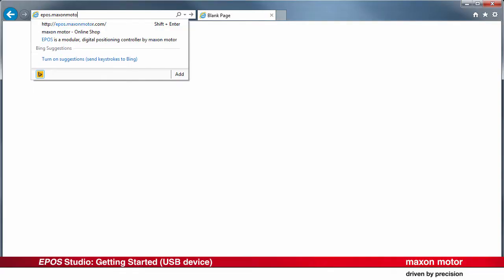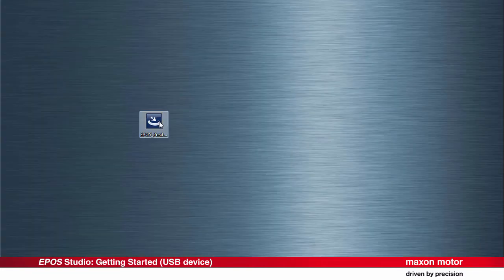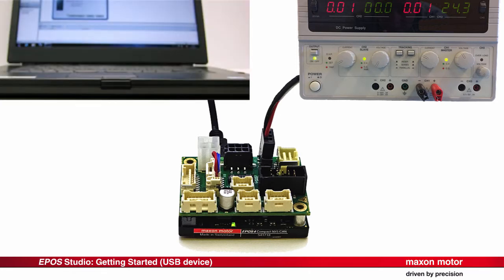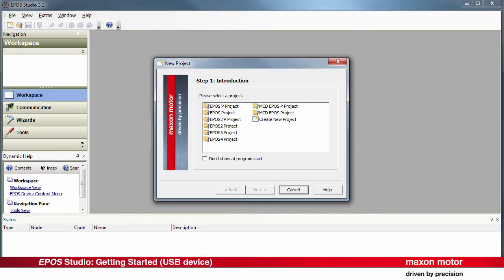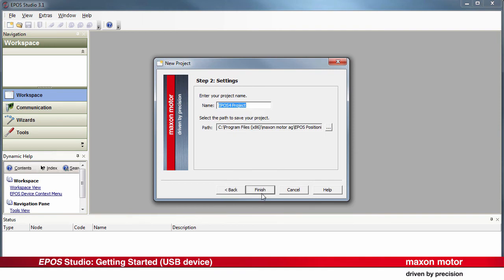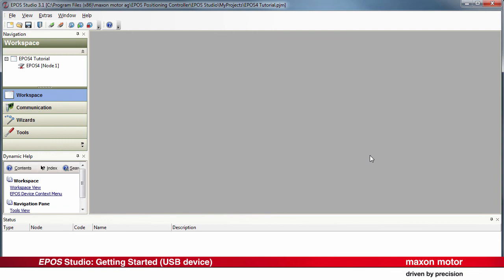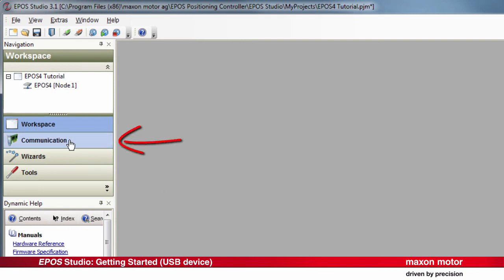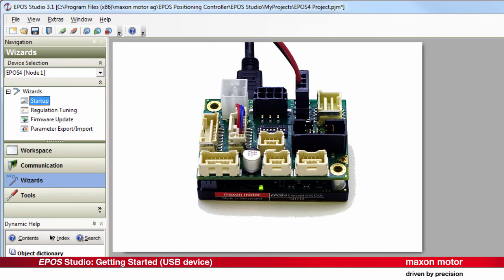EPOS Studio - Getting Started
How to setup the communication interface for EPOS4 positioning controllers in the EPOS Studio.